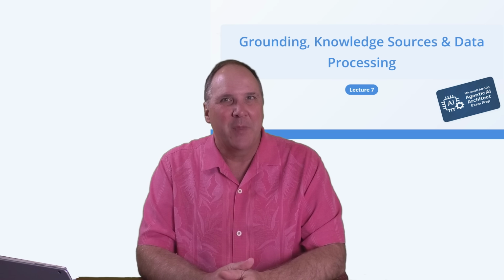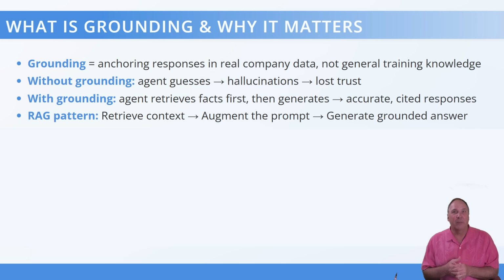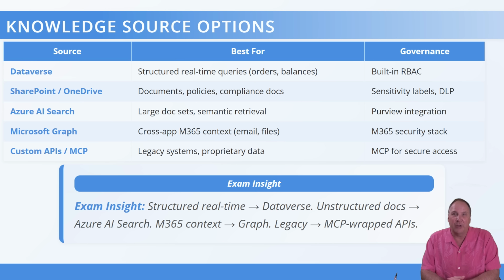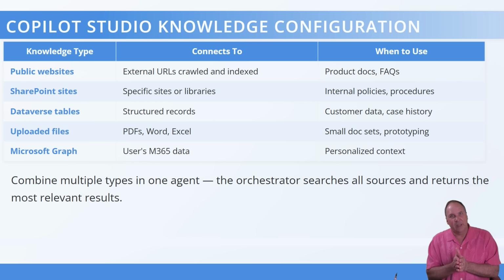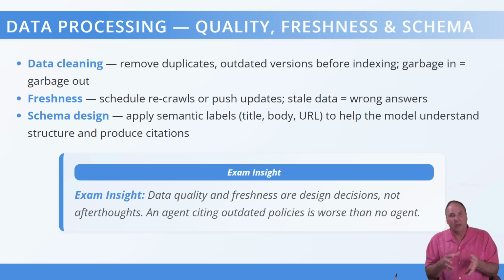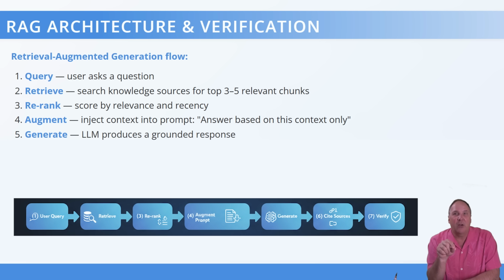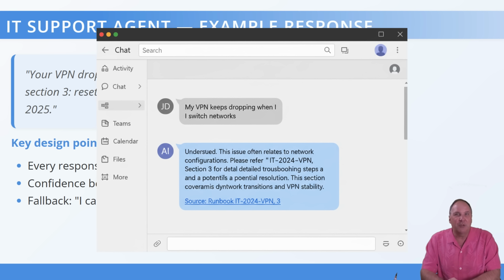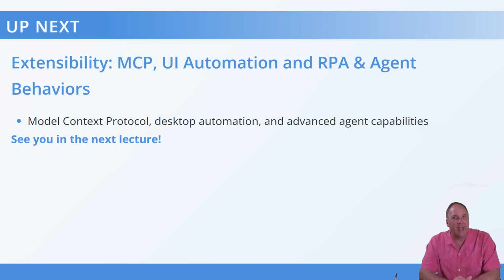Grounding, Knowledge Sources & Data Processing | AB‑100 Exam Prep (Ep 4.7)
Welcome to Lecture 7 of Section 4! In this session, we focus on one of the most critical exam topics: grounding, retrieval, and knowledge source design. You’ll learn how to prevent hallucinations, improve accuracy, and architect enterprise-grade RAG pipelines.

✓ What You’ll Learn in This Episode:
- Grounding Fundamentals: How Copilot Studio, Azure AI Search, Dataverse, SharePoint, and Graph provide authoritative grounding sources.
- RAG Architecture: Chunking, embeddings, hybrid search, and freshness strategies for high-quality retrieval.
- Knowledge Source Selection: When to use Dataverse vs. SharePoint vs. Azure AI Search vs. MCP tools.
- Data Processing Techniques: Preprocessing, enrichment, metadata tagging, and designing for citation and verification.
- Hallucination Prevention: Guardrails, grounding enforcement, and how to structure prompts for reliable output.

Why This Matters for the AB-100 Exam:
Grounding and knowledge design are heavily tested topics. The exam expects you to know how to choose the right knowledge source, configure retrieval, and design data processing pipelines that support accuracy, compliance, and traceability.

Continue Your AB-100 Learning:
This video is part of our full AB-100 Exam Prep Course playlist.

Work with Us:
McCullough Associates offers onsite and virtual instructor-led training for your enterprise team.